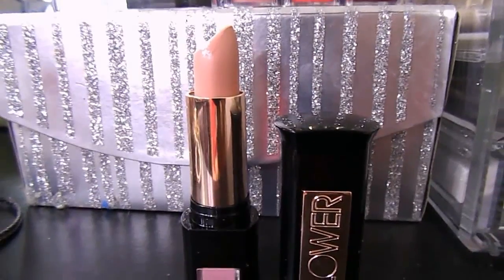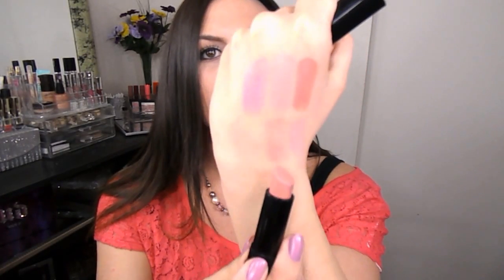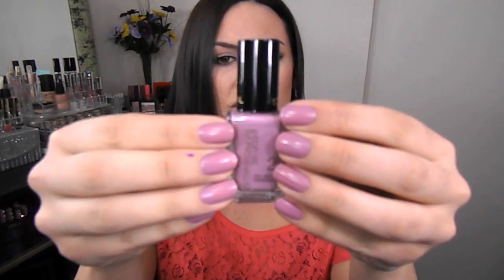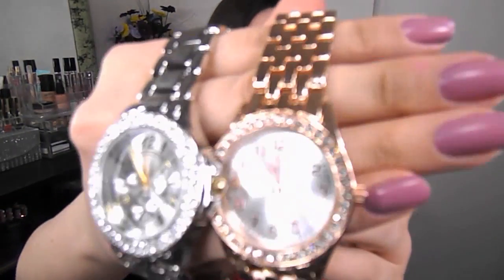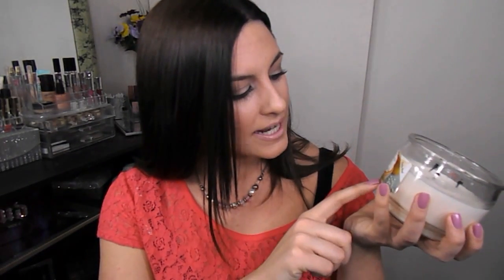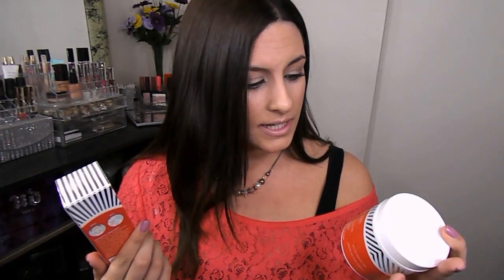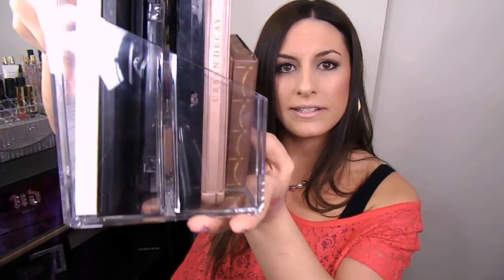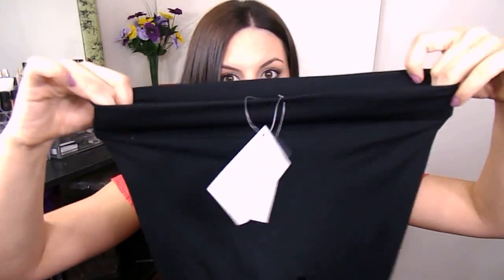Major HAUL! Makeup║Clothes║Jewelry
♥All the information is right here!!

Welcome back! I hope you enjoy this video as I show you what I picked up this last week at TJ Maxx and Walmart! I always love watching hauls with my journal by my side and writing items down to purchase after watching swatches and mini reviews about them.

(with Catarina Smith as Title)

♥♥CHECK OUT SOME OF MY RECENT VIDEOS♥♥

Tags; Catarina Smith, Drugstore Haul, TJ Maxx, Makeup Haul, Clothing Haul, Swatches, Flower Cosmetics, Watches, First Aid Beauty, Beauty Vlogger, Oily Skin, Affordable Makeup, Tutorial, How-To, Haul, Beauty Channel, Olive Skin Tone, GRWM